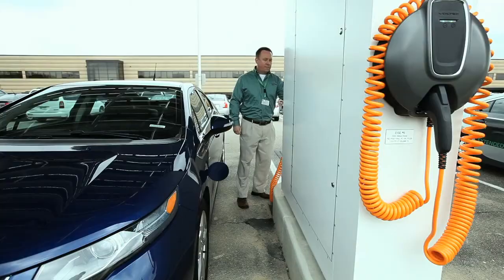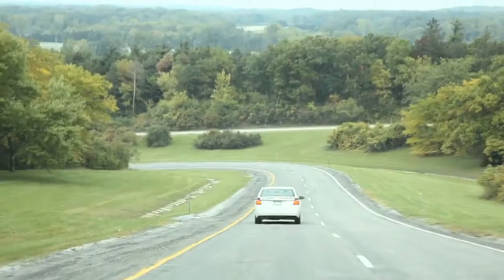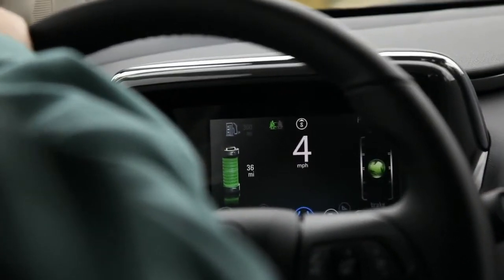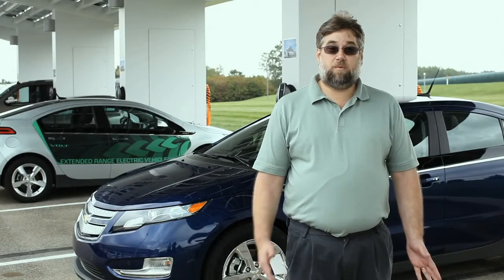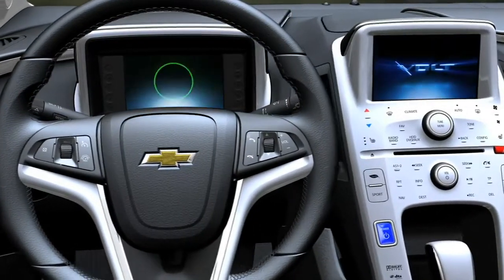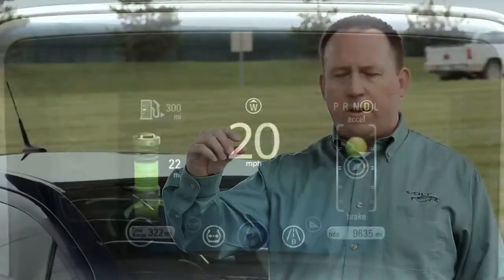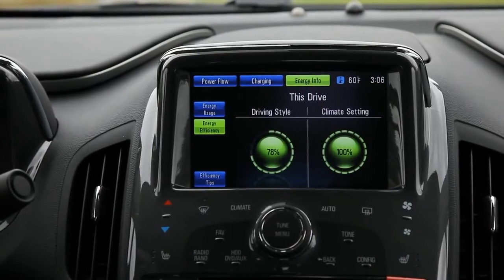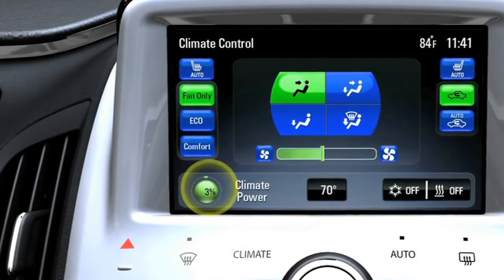2012 Chevrolet Volt Efficient Driving Tips Chevrolet